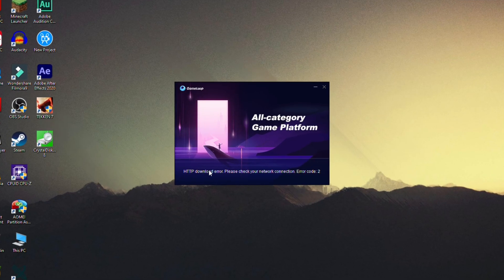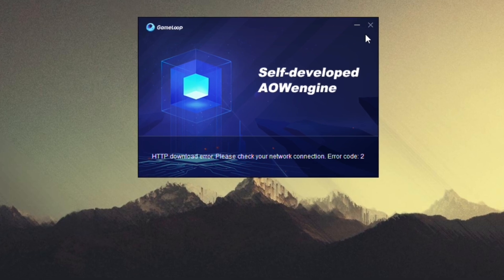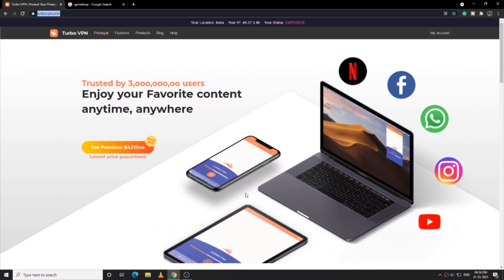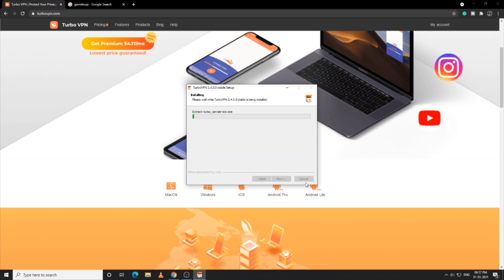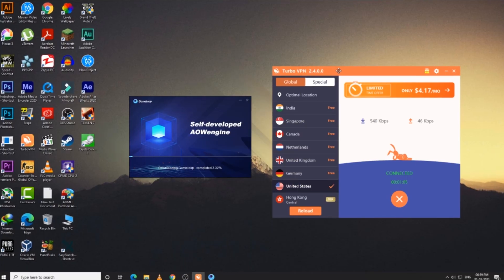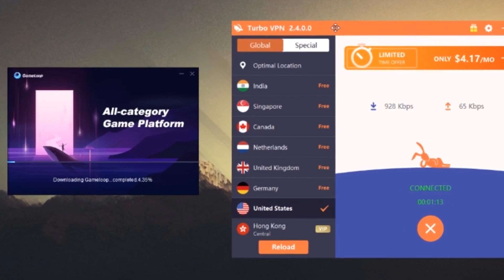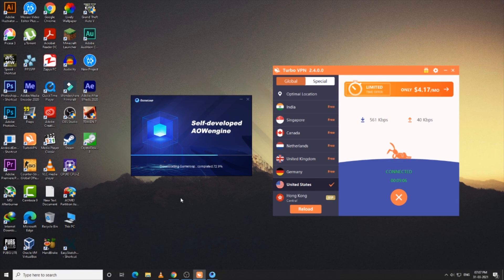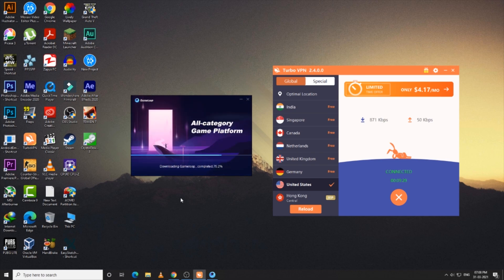How to fix game loop HTTP Download error Please check your network connection Error code 2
Hello what's up guys today I will be sharing with you how you can fix the game loop problem whenever you try to install it says game loop HTTP download error then don't worry this video is for you if this video really helps then please like and sub! :)

Gameloop cannot install
Gameloop not installing
how to fix gameloop not installing
gameloop download fail fix
fix gameloop download fail cannot install
gameloop 7.1